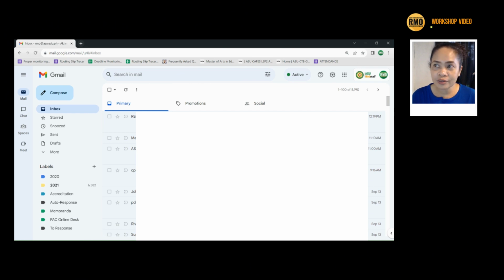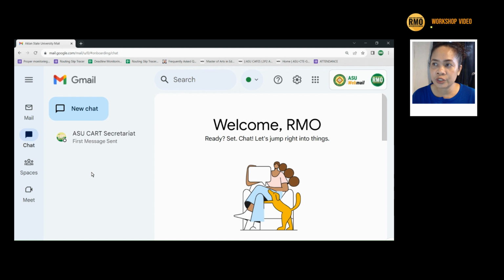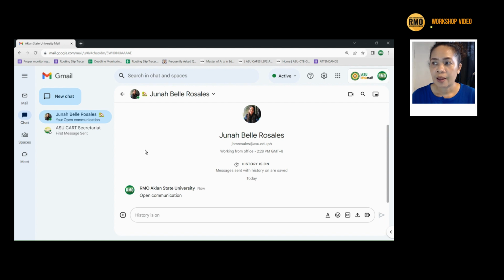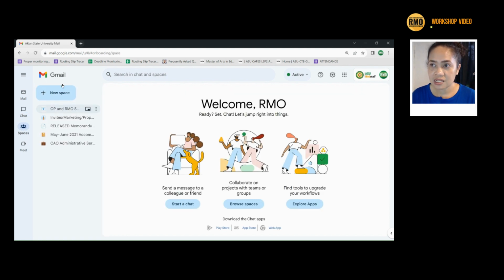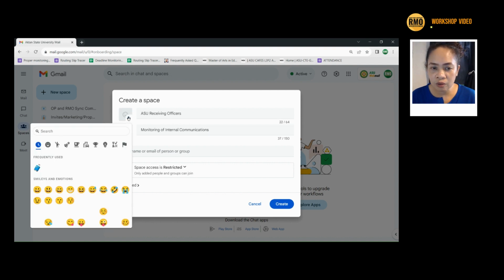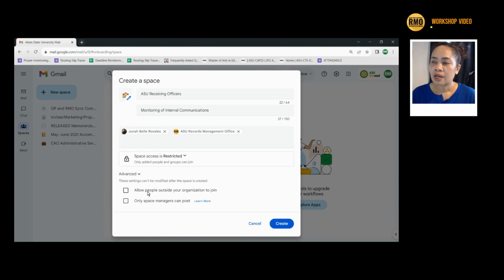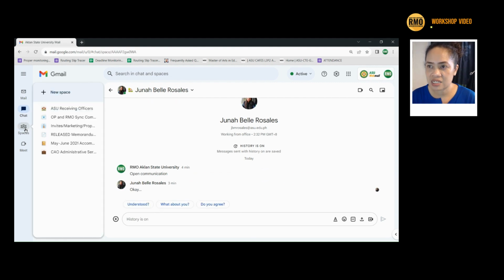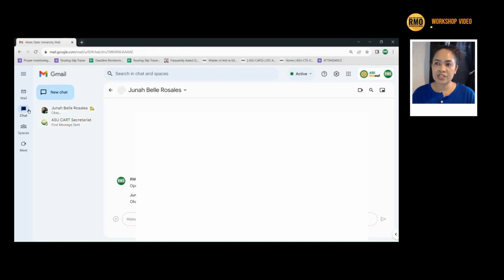How to Use Gmail Messenger?